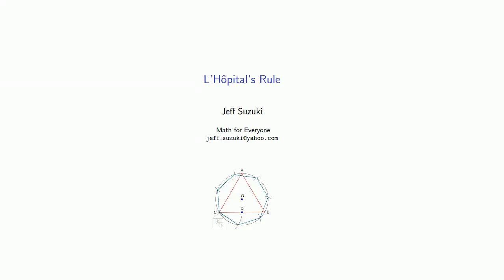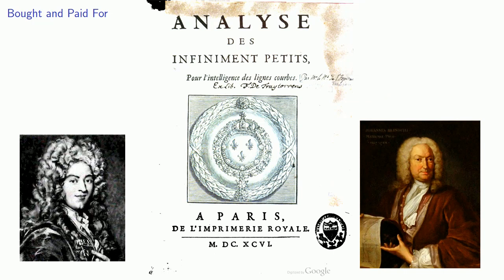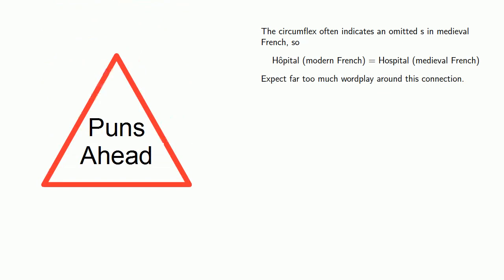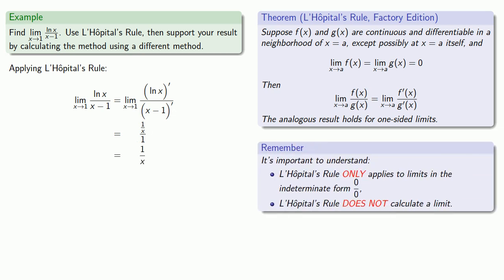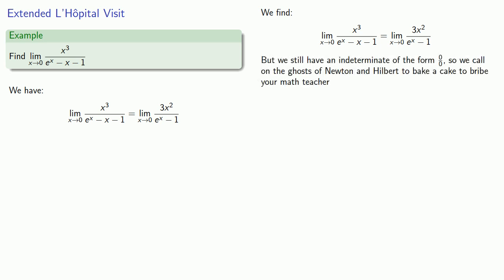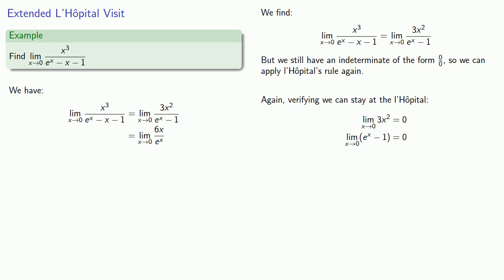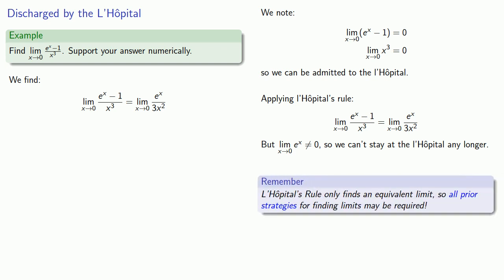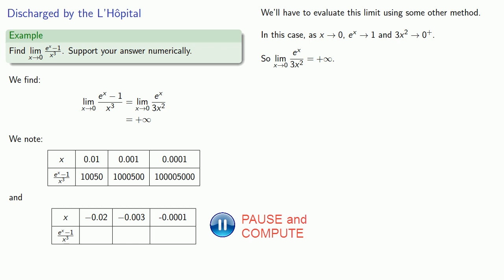L'Hopital's Rule, Part 1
Introduction to finding limits using l'Hopital's rule.